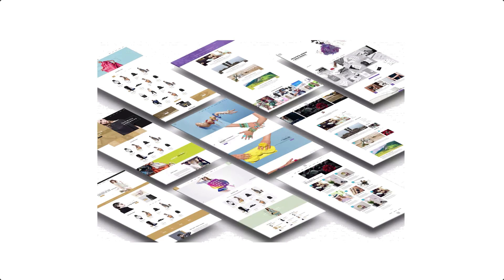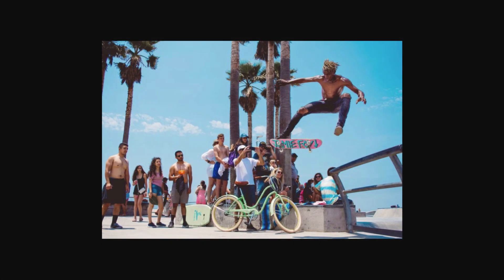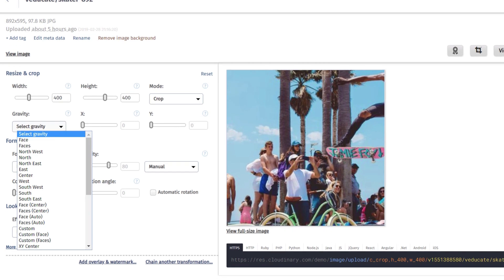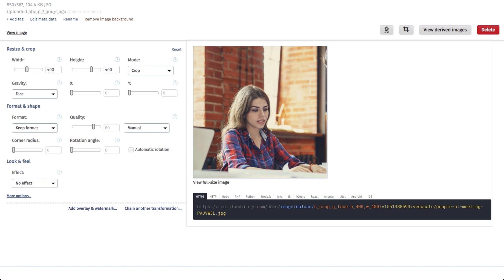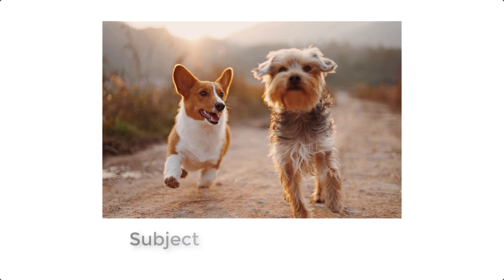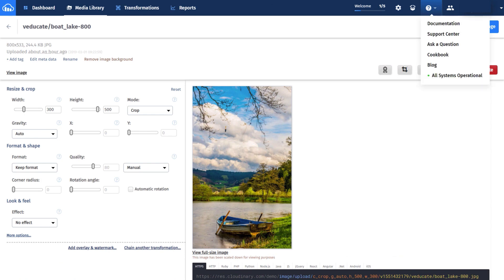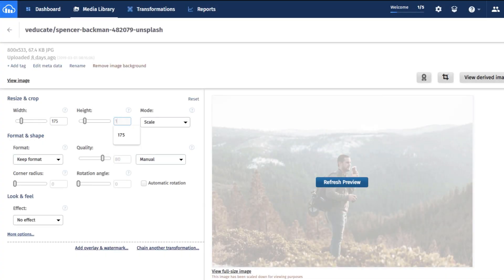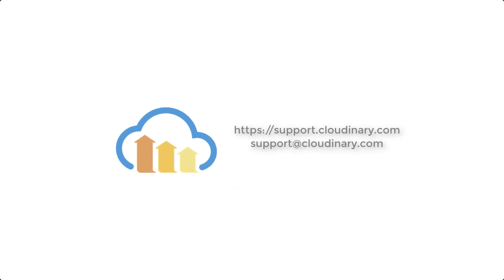Tutorial - How to Apply Gravity-Based Crops on Images with Cloudinary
Manually cropping individual images with graphic editing tools to maintain the focal point can be time-intensive!

However, Cloudinary offers its machine-learning and AI-powered content-aware cropping as a solution to this problem. We can transform images on-the-fly, while also allowing you to tell Cloudinary which parts of the image to keep. By applying the gravity transformation parameter for an image URL, you can instruct Cloudinary to automatically detect which part of the original image to retain, no matter what cropping, scaling or padding options are applied.